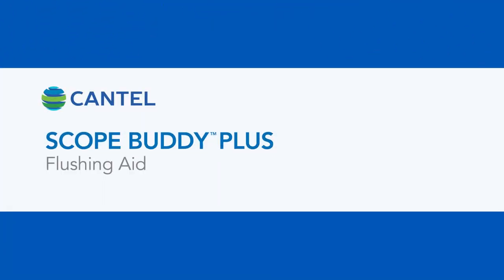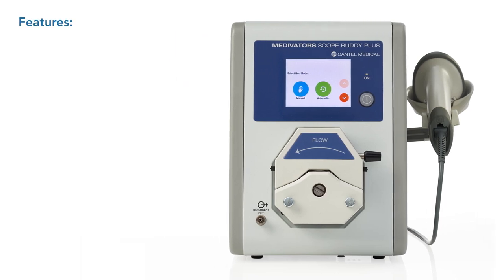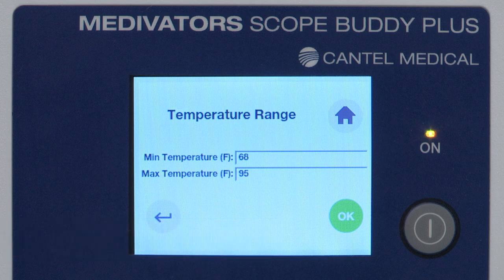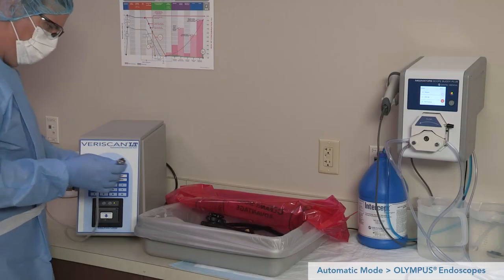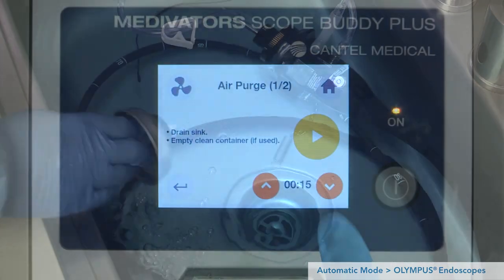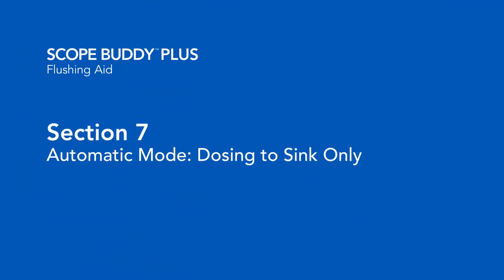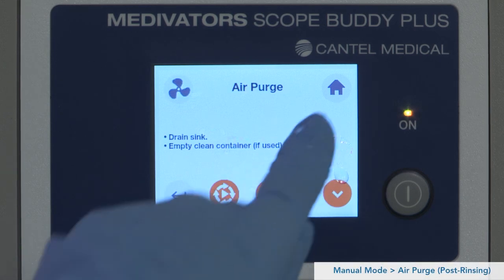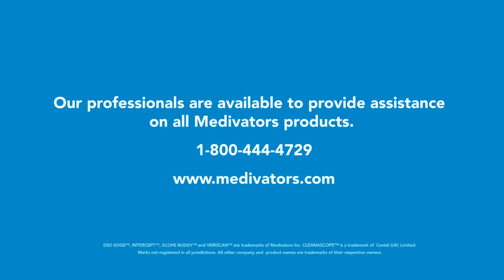Scope Buddy Plus 2021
This video provides an overview of the in-servicing provided for the SCOPE BUDDY™ PLUS Flushing Aid. Topics include components, device familiarization, detergent, first-time setup, daily startup, standard operation for automatic and manual modes, settings, maintenance and troubleshooting.